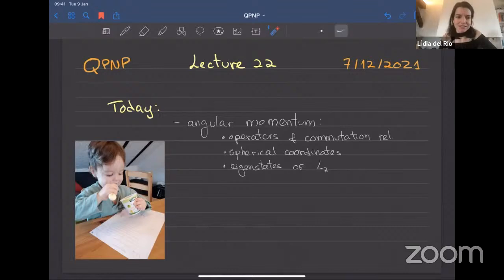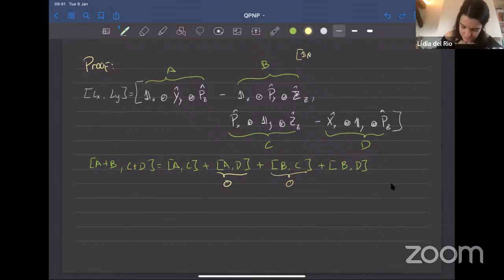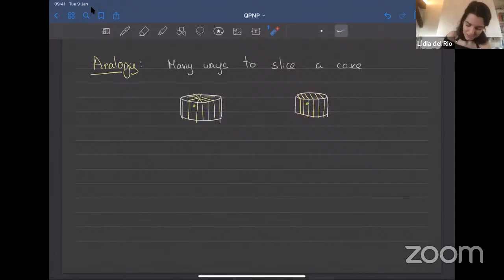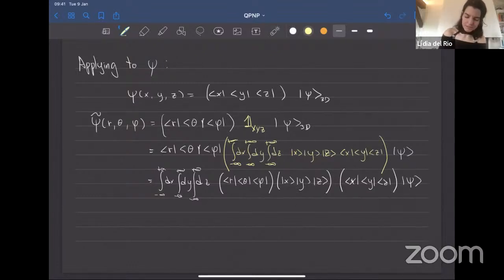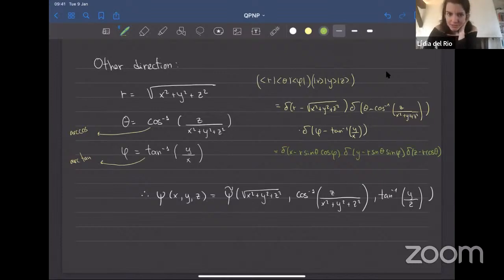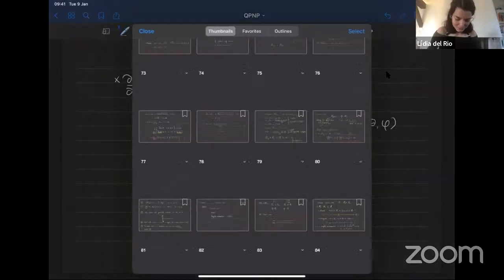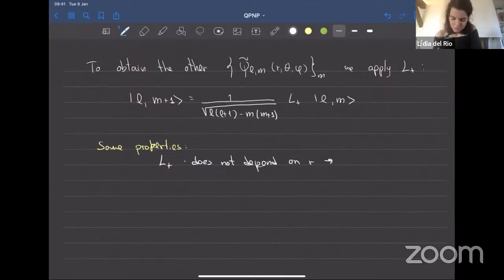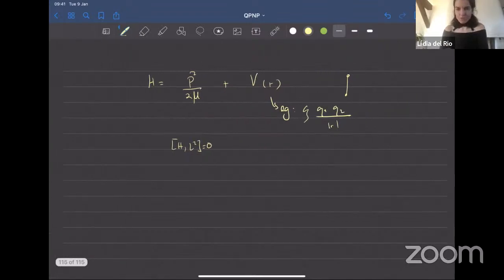Angular momentum | Quantum Physics for Non-Physicists HS21 L22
Lecture 22 - 7th December 2021

Contents of this lecture:
Angular momentum:
- operators
- commutation relations
- spherical coordinates
- eigenstates of Lz: spherical harmonics

Lecturer: Lídia del Rio
ETH Zurich